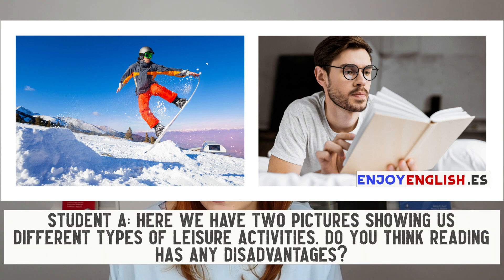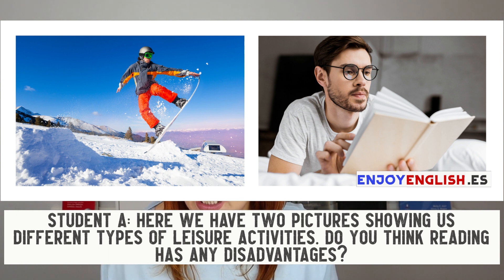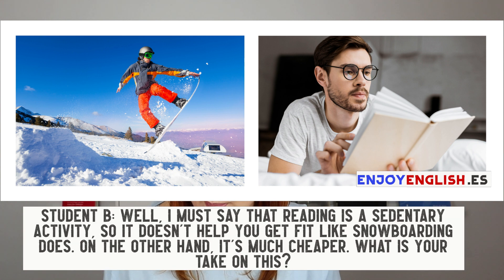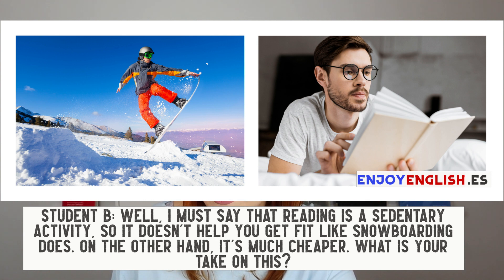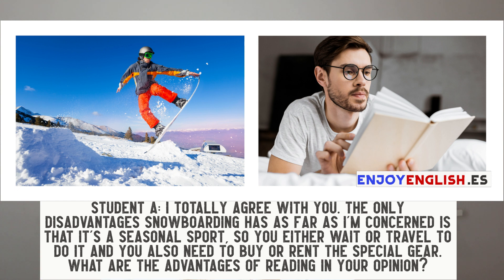SPEAKING EXPRESSIONS FOR ALL CAMBRIDGE EXAMS (KEY, PET, FCE, CAE, CPE) | Enjoy English With Mrs. A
SPEAKING EXPRESSIONS FOR ALL CAMBRIDGE EXAMS (KEY, PET, FCE, CAE, CPE) aims to help students of all levels (B1, B2, C1, C2) understand what are the necessary ingredients of a dialogue in order to pass a Cambridge exam. We'll have a look at:
- LINKING WORDS
- SMART ADJECTIVES
- WHAT QUESTIONS TO ASK YOUR PARTNER
- HOW TO SPECULATE
- HOW TO AGREE
- HOW TO DISAGREE
- HOW TO COMPARE AND CONTRAST PICTURES

We'll learn how to prepare for a Cambridge speaking exam and all the necessary details to achieve an excellent result. The topics for all Cambridge exams are the same, the only difference being the complexity of the vocabulary from level to level. I hope you enjoy this video :)

This channel was created as a response to the Coronavirus outbreak in order to give my students a chance to continue working toward their ESL goals. It is my firm belief that education should not be paralyzed during this stressful time but adapt it to the current situation, offering viable alternatives for academic progress.

THE ACADEMY THAT SEND THE TEACHER TO YOU IF YOU LIVE IN ZARAGOZA, PAMPLONA OR VALENCIA. FOR THE REST OF THE WORLD, GET IN TOUCH WITH THEM FOR ONLINE CLASSES.

ESTE VIDEO HA SIDO PATROCINADO POR Enjoy English, la academia que te lleva directamente el profesor a casa o al trabajo. Profesores nativos, titulados y examinadores oficiales. ¡Apúntate!

El vídeo Expresiones Para Todos Los Exámenes Cambridge espera ayudar los alumnos de todos los niveles entender cuáles son los ingredientes necesarios para un diálogo con la meta de aprobar sus exámenes Cambridge.

En el vídeo de hoy vamos a ver conectores, adjetivos, preguntas para la parte oral del examen Cambridge, cómo especular, cómo expresar acuerdo y desacuerdo en inglés y cómo comparar y contrastar las fotos.

Vamos a aprender cómo preparar la parte oral de un examen Cambridge. En general, el temario para los exámenes Cambridge es el mismo, la única diferencia está en la complexidad del vocabulario que se requiere para cada nivel.

Este canal a sido creado como respuesta a la pandemia de Coronavirus para darles a mis alumnos la oportunidad de trabajar hacia sus objetivos académicos. Creo firmemente que la educación no debería paralizar durante estos tiempos difíciles, sino adaptarla a la situación actual ofreciendo alternativas viables para el progreso académico.